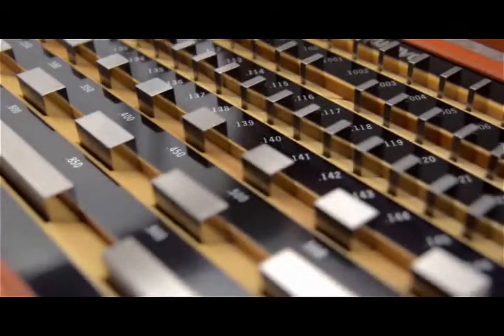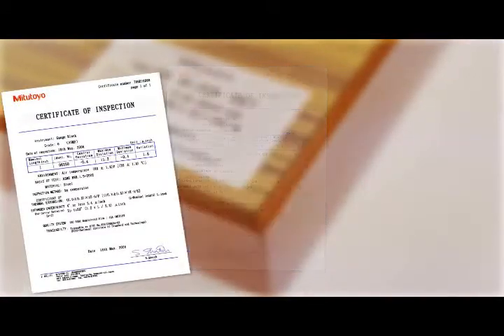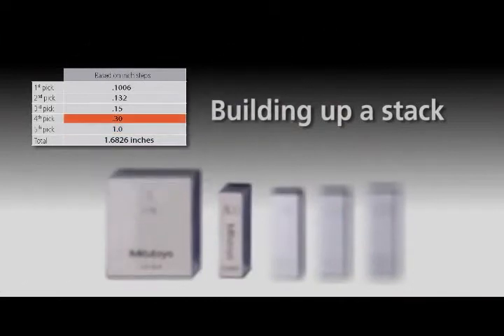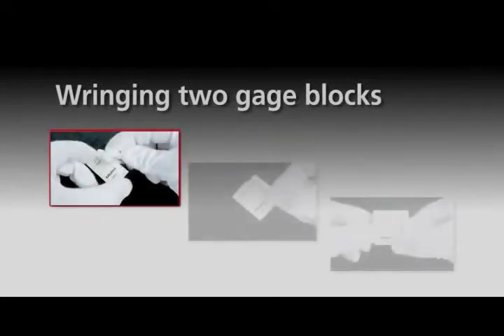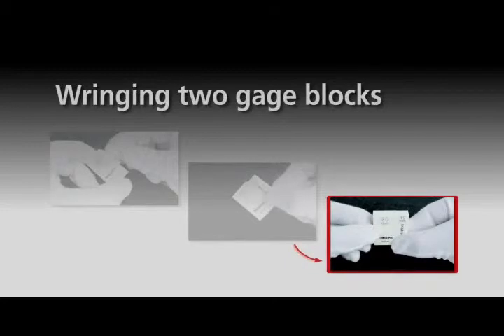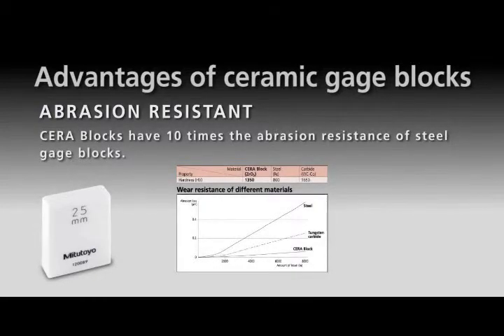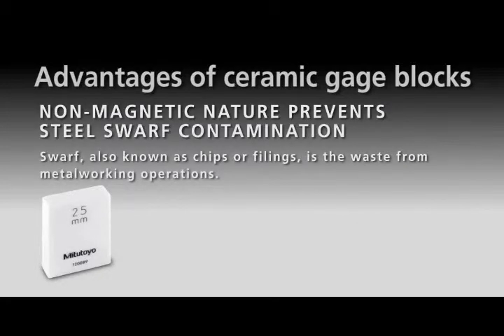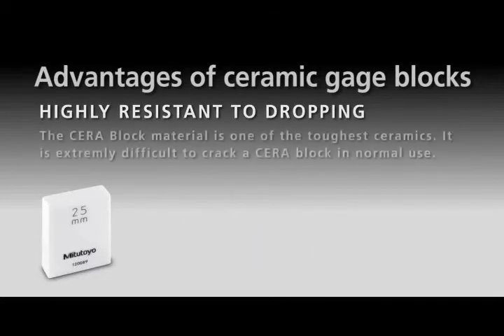Mitutoyo Gage Blocks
Mitutoyo offers Rectangular & Square Gage Blocks and Gage Block Sets in steel. Their Ceramic Gage Blocks offer some of the highest accuracies available.